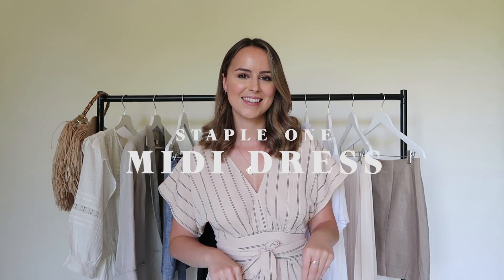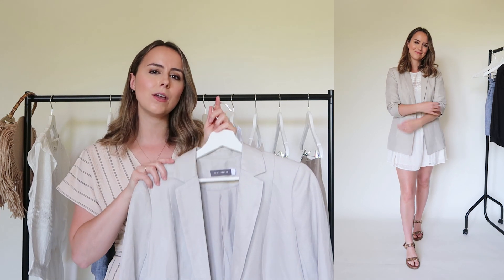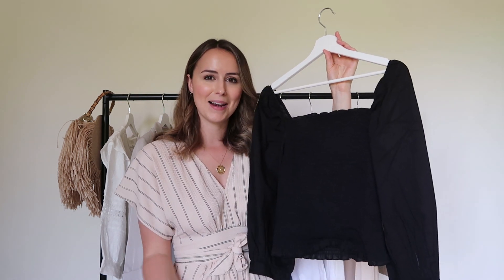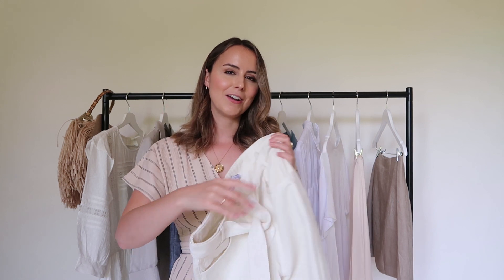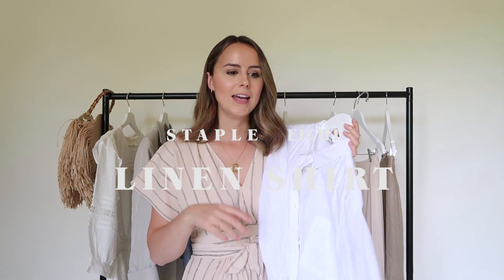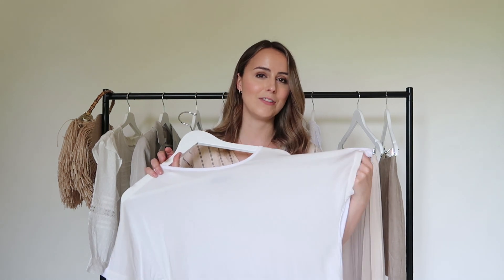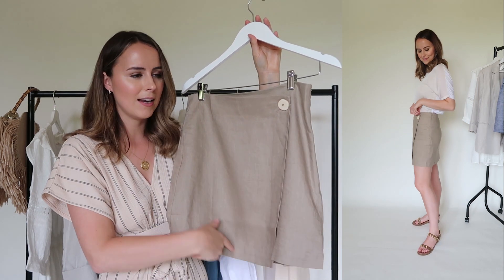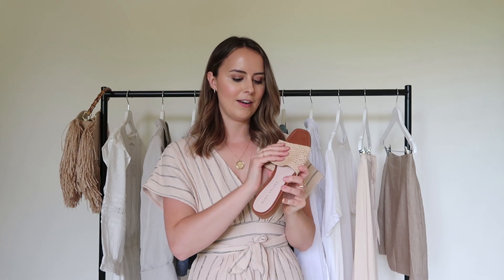SUMMER ESSENTIALS | CAPSULE WARDROBE EDIT 2019 | Laura Melhuish-Sprague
11 CAPSULE WARDROBE ESSENTIALS